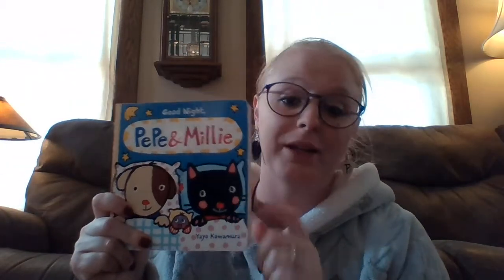PePe & Millie by Yayo Kawamura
This 3 book series will have your little one excited with interactive scenes and a fun story filled with teachable moments.